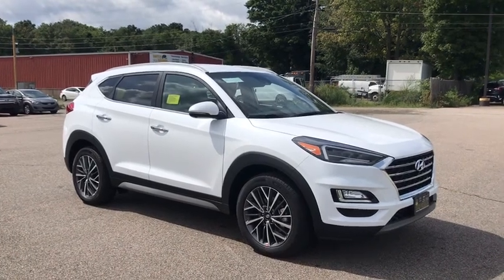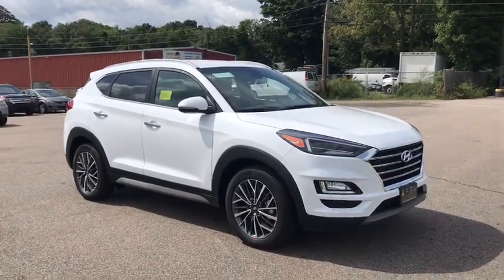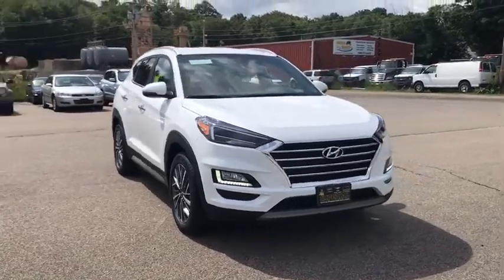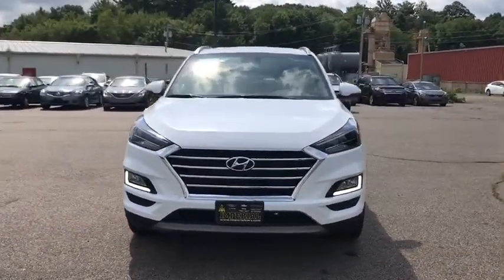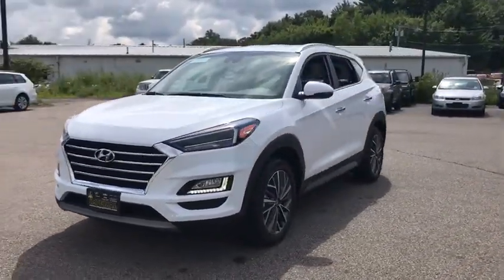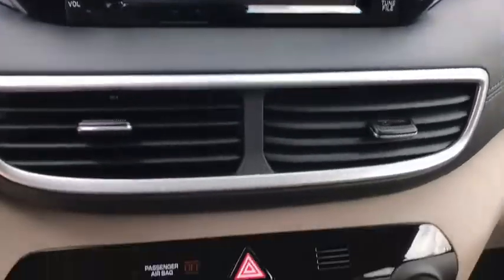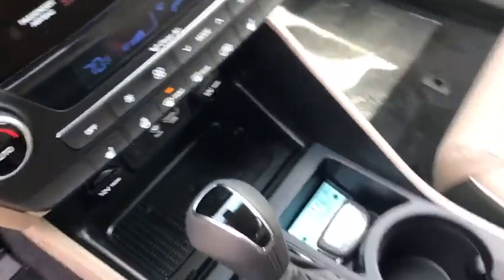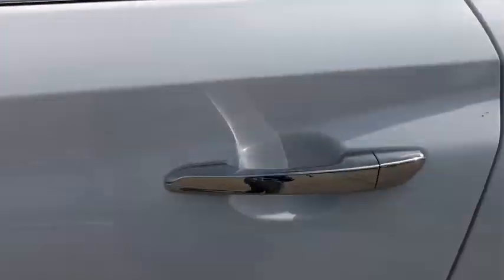2021 Hyundai Tucson Milford, Mendon, Worcester, Framingham MA, Providence, RI H21015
White Cream New 2021 Hyundai Tucson available near me in Milford, Massachusetts at Imperial Hyundai. Servicing the Mendon, Worcester, Framingham MA, Providence, RI area.

Imperial Hyundai
18 Uxbridge Rd

Heated Leather Seats, Bluetooth, Remote Engine Start, Power Liftgate, All Wheel Drive, Alloy Wheels, Back-Up Camera, Satellite Radio, iPod/MP3 Input, Premium Sound System. EPA 26 MPG Hwy/21 MPG City! Limited trim. Warranty 10 yrs/100k Miles - Drivetrain Warranty; CLICK ME!brbrbrbrKEY FEATURES INCLUDEbrbrLeather Seats, All Wheel Drive, Power Liftgate, Heated Driver Seat, Back-Up Camera, Premium Sound System, Satellite Radio, iPod/MP3 Input, Bluetooth, Aluminum Wheels, Remote Engine Start, Dual Zone A/C, Apple CarPlay, Cross-Traffic Alert, Lane Keeping Assist brbrbrbrFuel economy calculations based on original manufacturer data for trim engine configuration. Please confirm the accuracy of the included equipment by calling us prior to purchase. brbrPrice does not include tax, title, registration, documentation fee or other applicable fees, and includes our Imperial Trade Assistance Bonus of $1,000 for qualifying 2010 or newer retailable trades. To receive advertised promotional price, the vehicle must be paid in full and take same day delivery from dealer stock. Call or email our phone and internet team for the most current rebate information and Imperial discounts. Price cannot be combined with any other discounts or promotions and is subject to change based on market value at any time without notice, customer must mention promo code in order to qualify for internet special discount. The information contained herein is deemed reliable but not guaranteed, dealer not responsible for any misprint involving the price or description of the vehicle, it's the sole responsibility of buyer to physically inspect and verify such information prior to purchasing. Transparency is our goal. NO WHOLESALERS OR DEALERS! brbr MORE ABOUT US: Imperial Cars Purchase With Confidence: 1) Free Car Fax Vehicle History Report Available For All Of Our Vehicles Online. 2) Imperial Certified All used cars go through a Rigorous 125-Point Vehicle Inspection. 3) Bottom Line Pricing 4) 5 Day or 200 Mile Exchange Program for Your Total Confidence If you are not happy with it bring it back within 5 days or 200 miles and we'll give you a credit of your full purchase price toward the purchase of another vehicle. (excludes Renewed for You Vehicles)  $1,250 - Exp. 07/21/2022